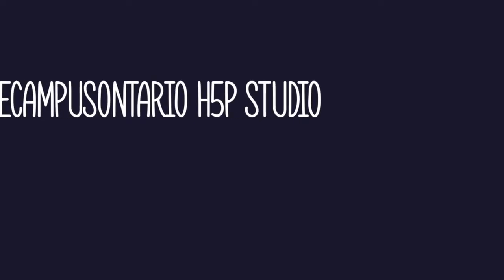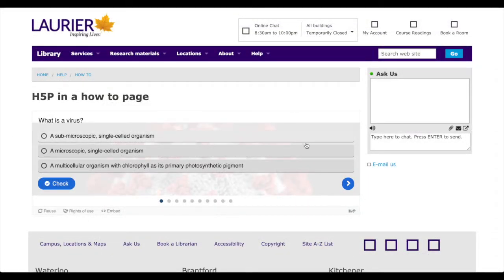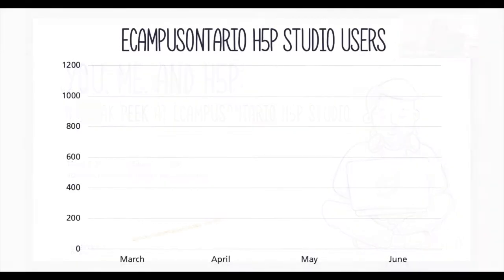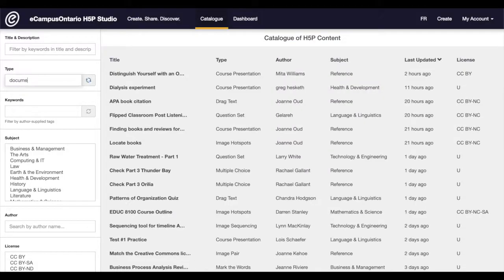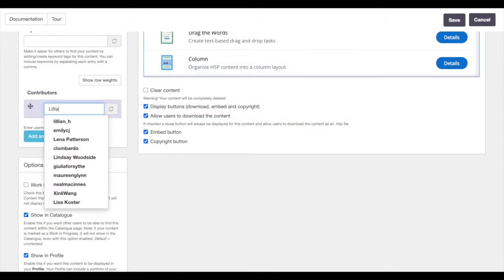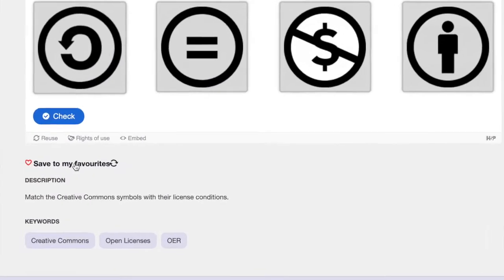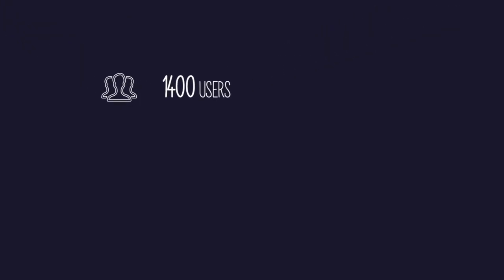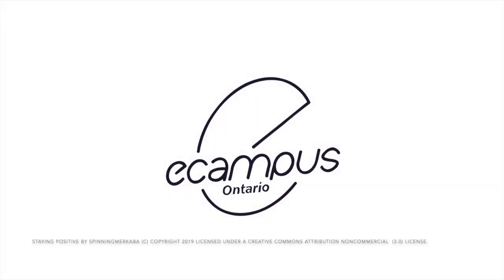Introduction to eCampusOntario H5P Studio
This two minute introduction to the eCampusOntario H5P Studio provides an overview of the Studio's background, purpose, and key features.Visit the eCampusOntario H5P Studio

eCampusOntario is a non-profit organization whose membership is comprised of Ontario’s 45 publicly-funded colleges and universities. Funded by the Government of Ontario, the organization supports its members’ capacity to innovate, educate and advocate, for the evolution of a collaborative learning environment in Ontario.